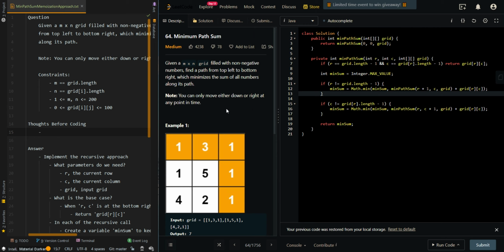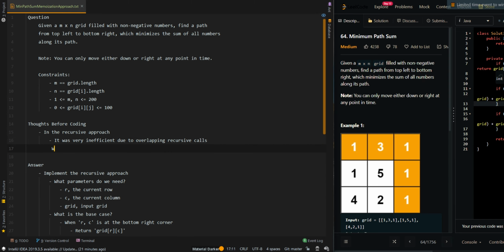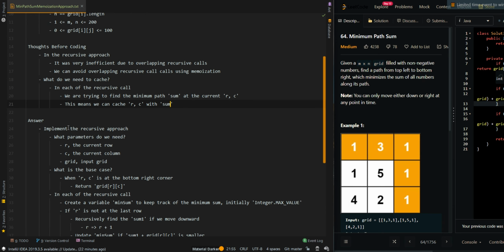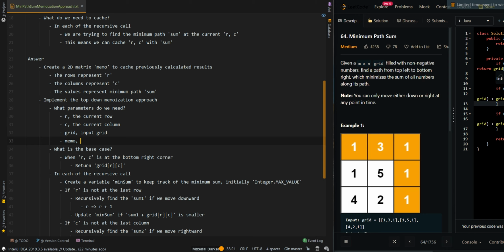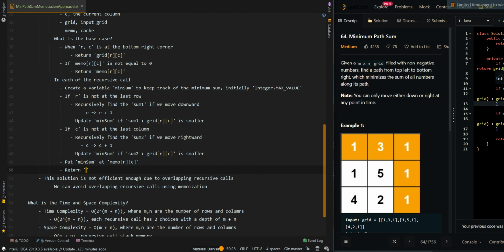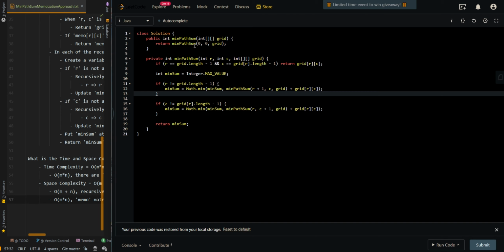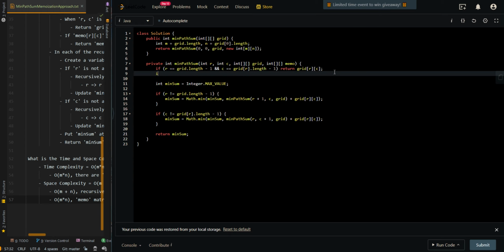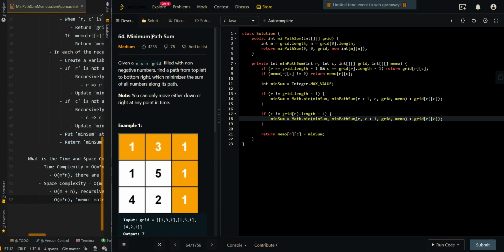Minimum Path Sum - Leetcode 64 - Part 2 - Java